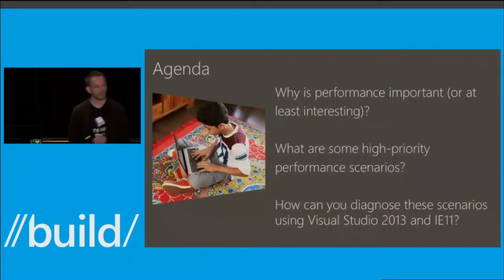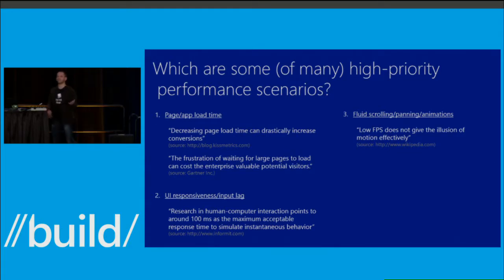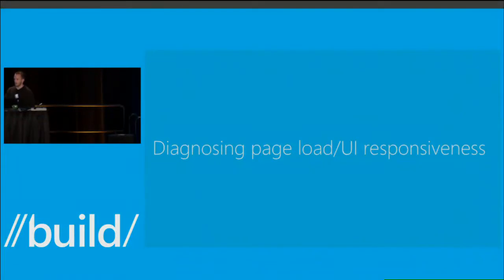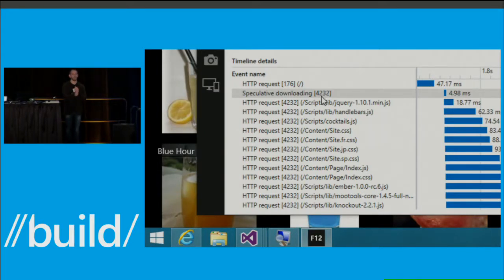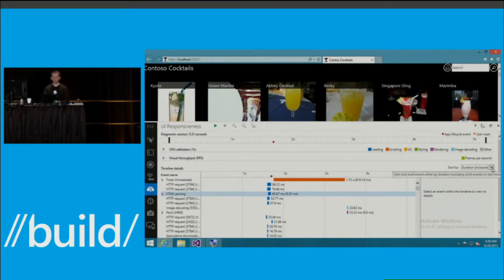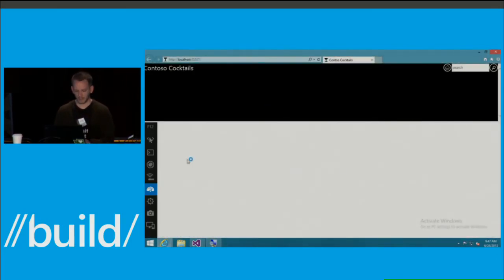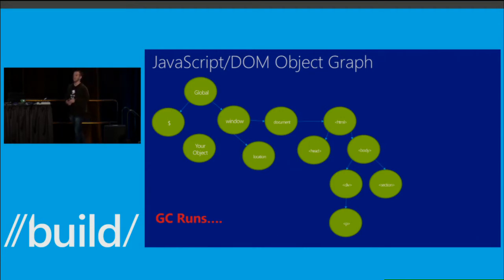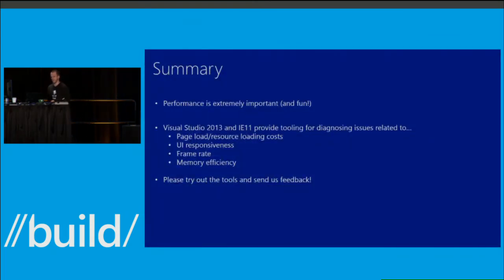Build 2013 Developing High Performance Websites and Modern Apps with JavaScript Performance Tools